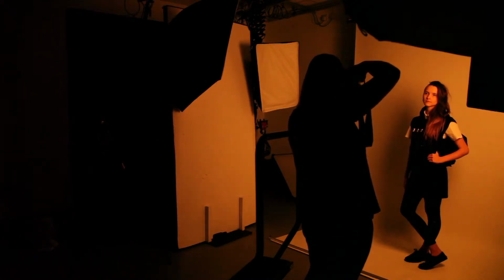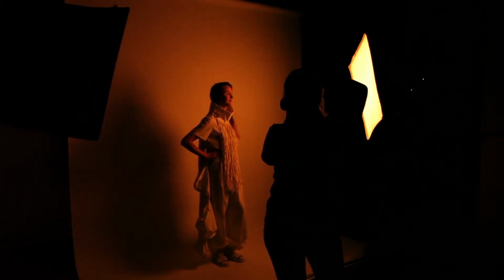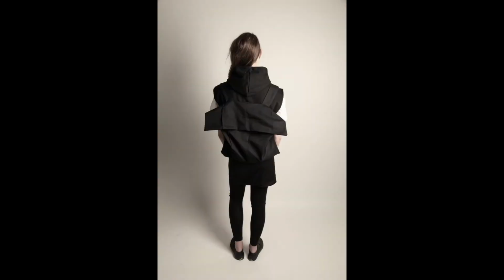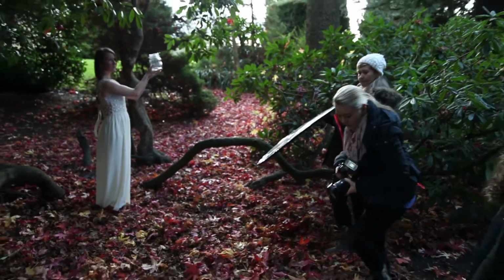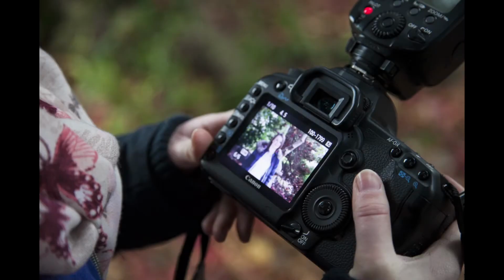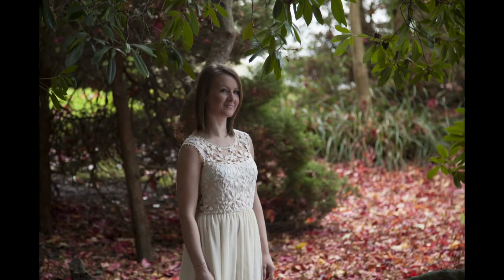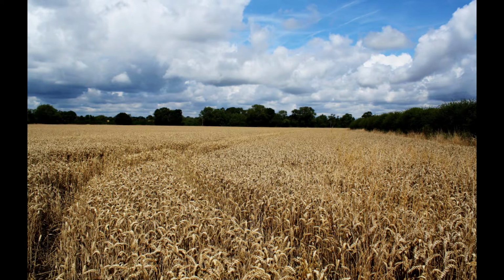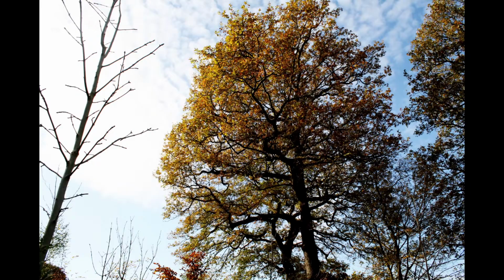201MC Professional Experience Megan Quick